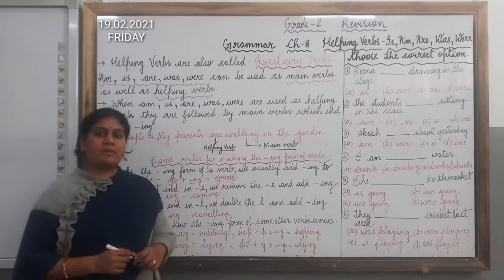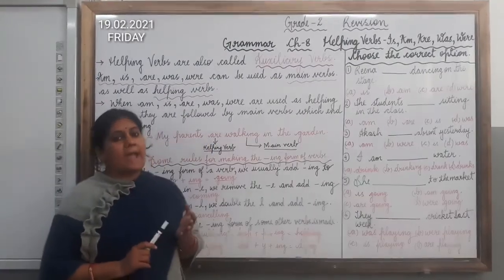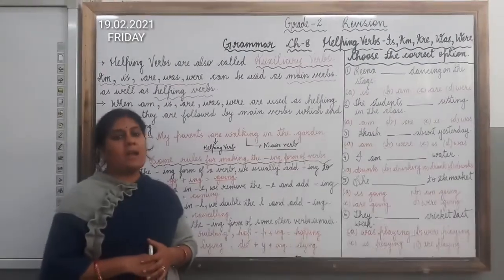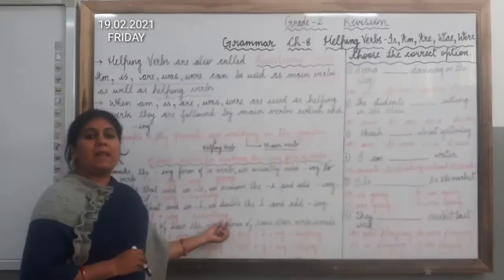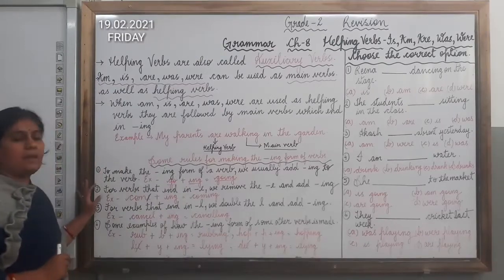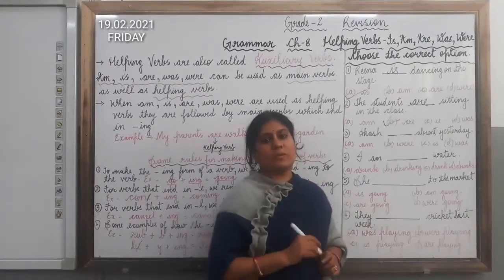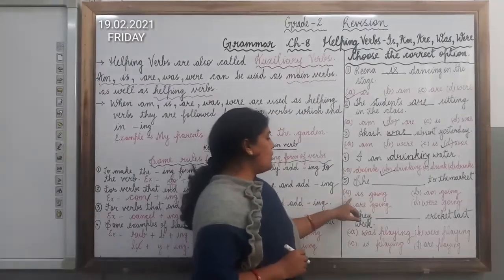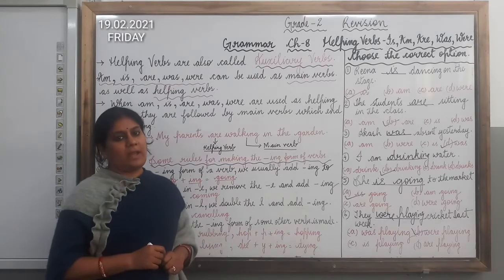Grade-2 Grammar Ch-8 Helping Verbs-Is, am, are, was, were.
This video will help students to understand how is am are was were are used as helping verbs.